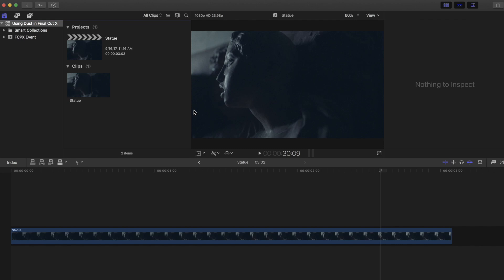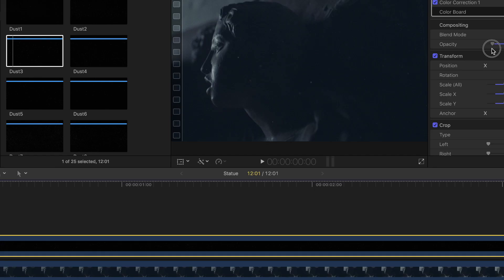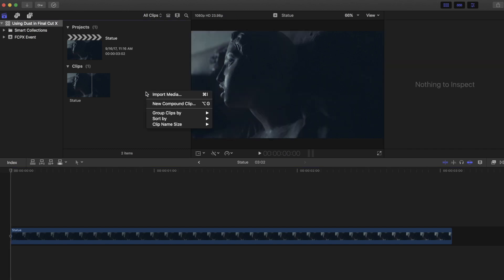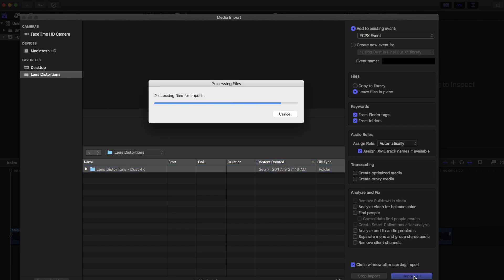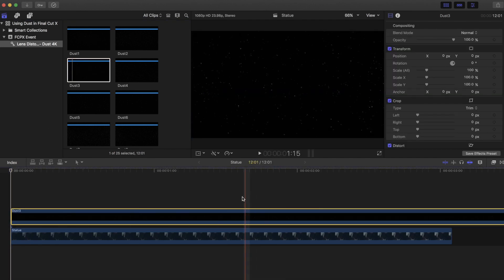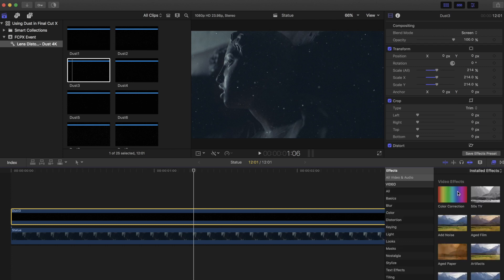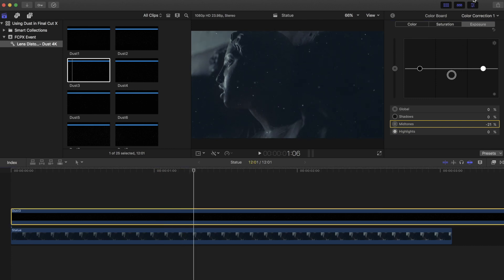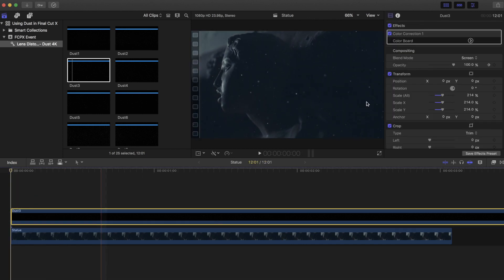TUTORIAL - Adding Dust effects in Final Cut Pro X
How to add real, optically captured dust effects in Final Cut Pro X.